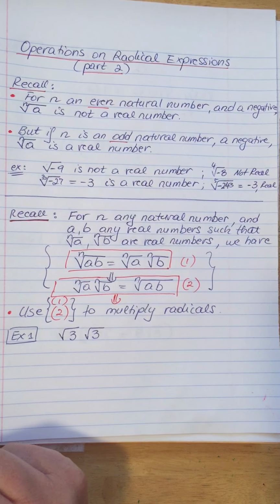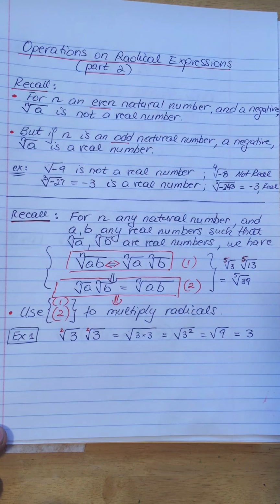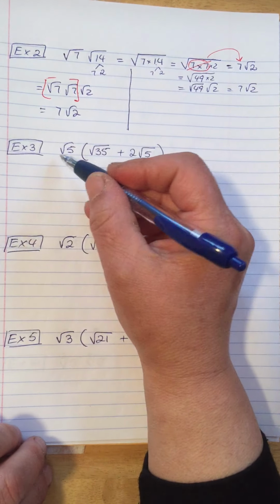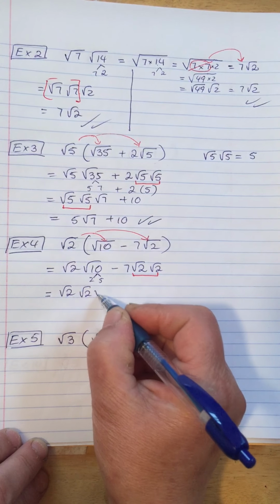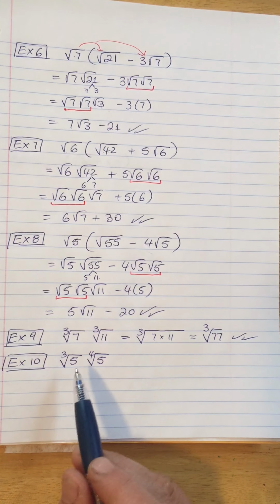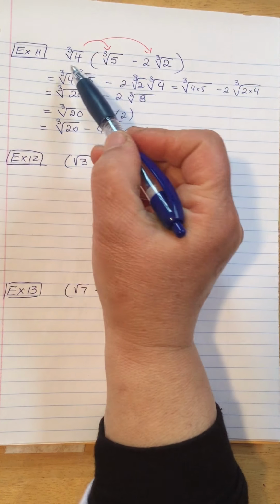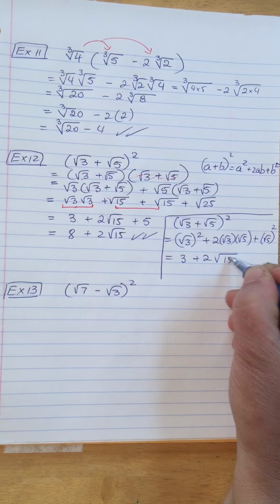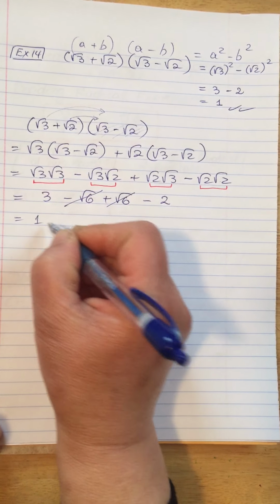Operations on Radical Expressions (part 2)